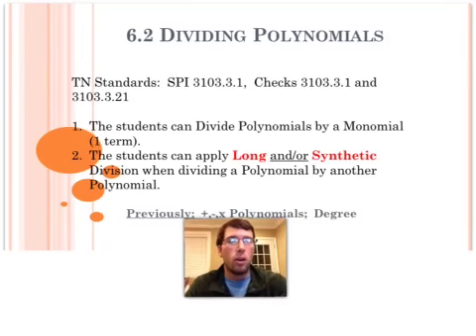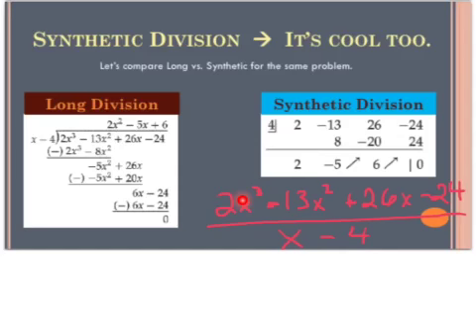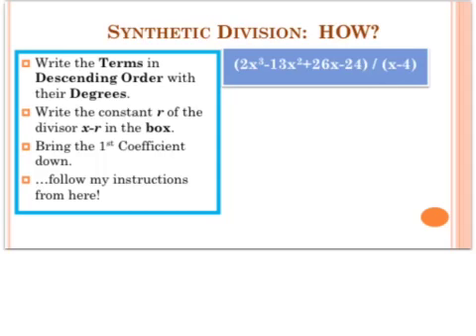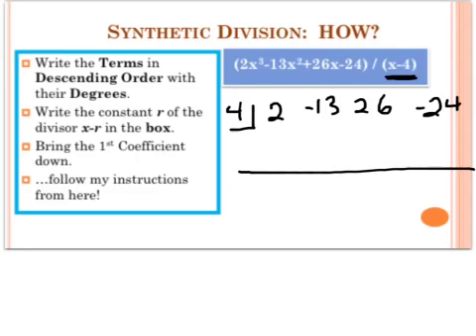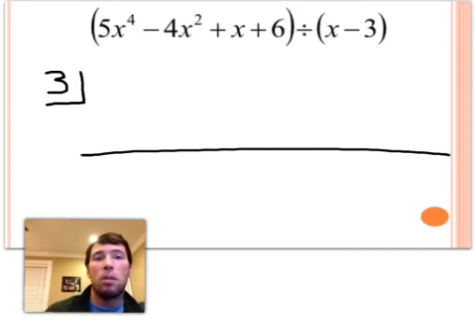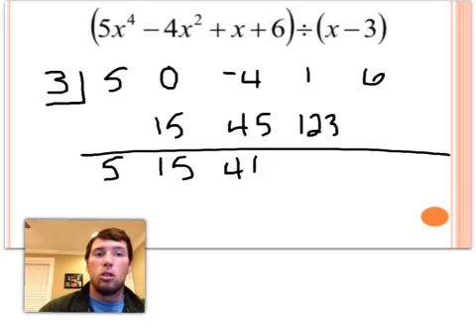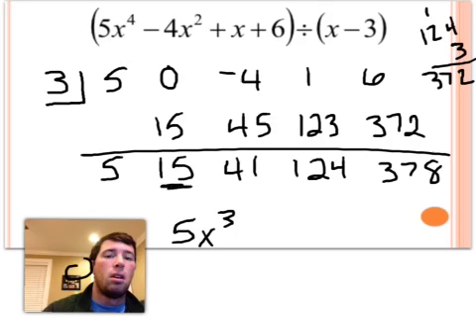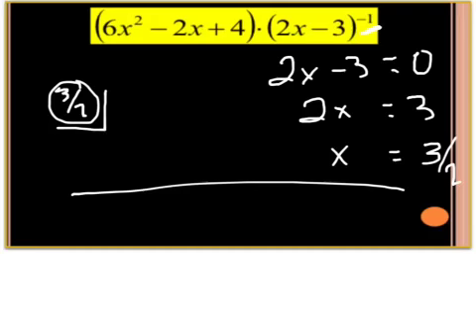6.2 Synthetic Division (part 2)